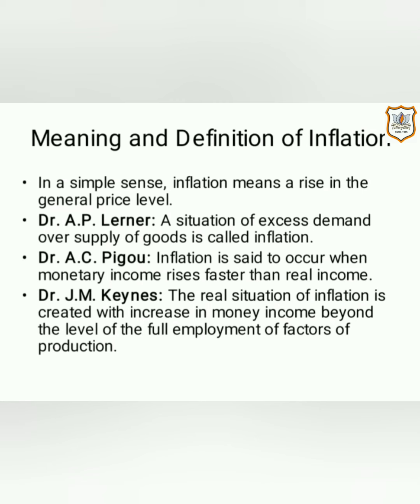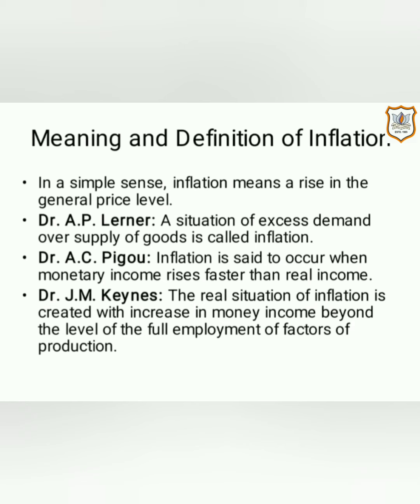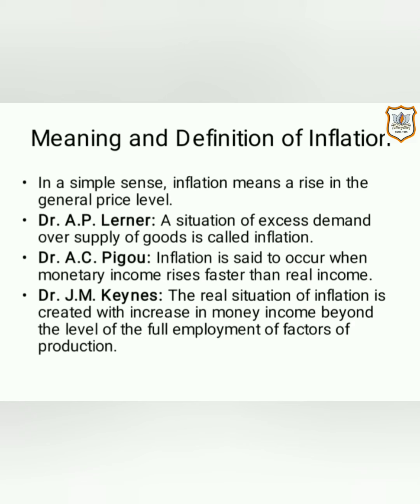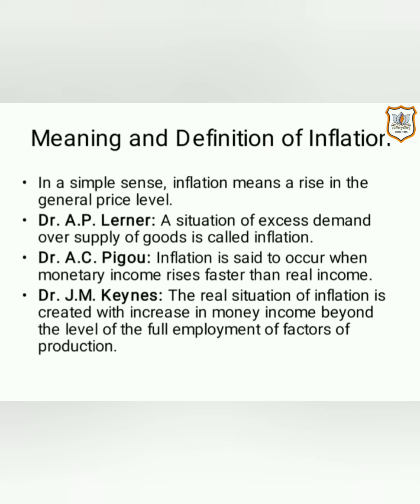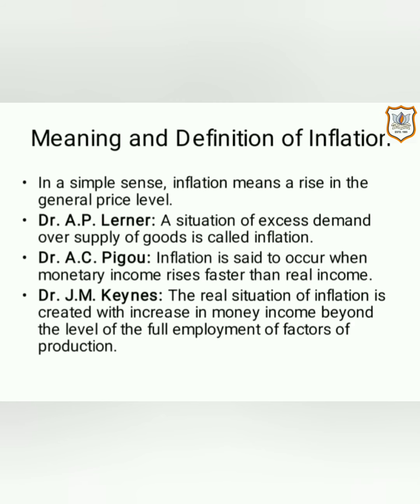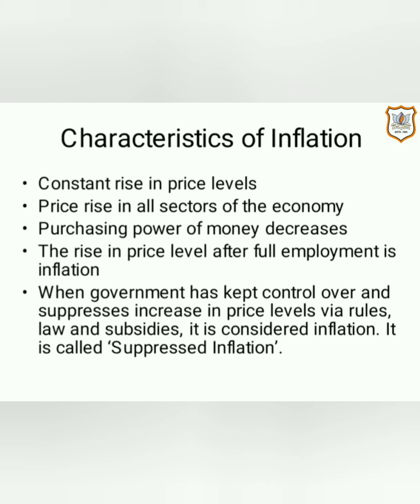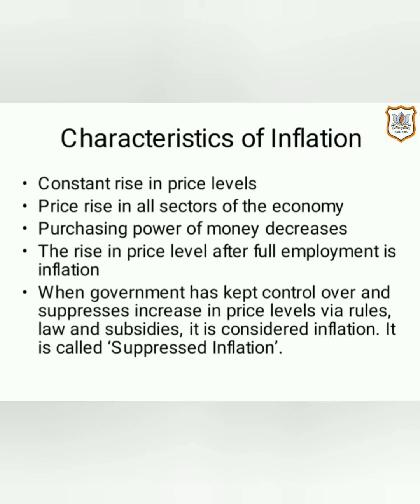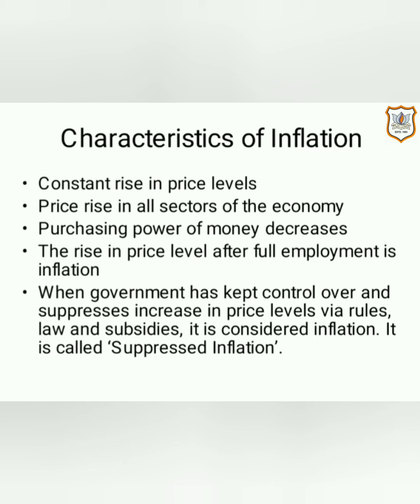XII Com Economics Ch - 3 ( Continued )